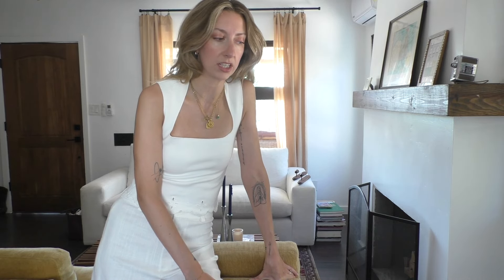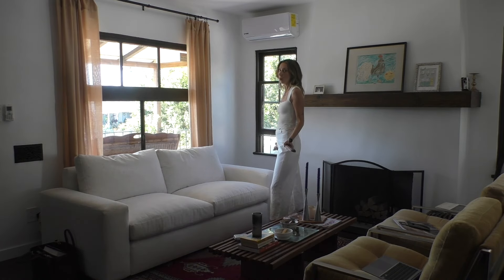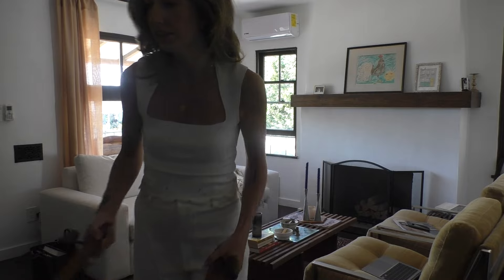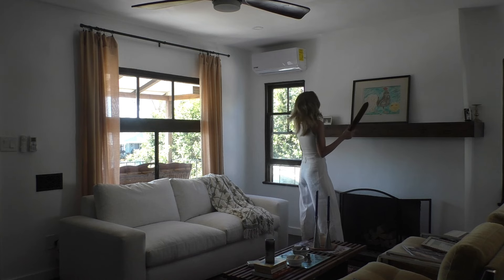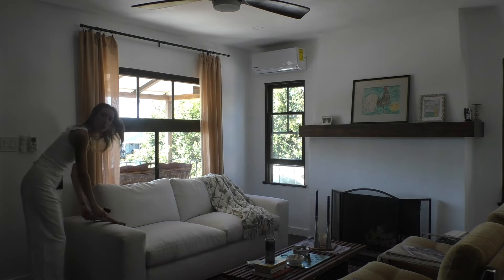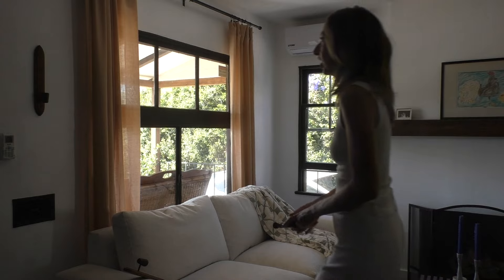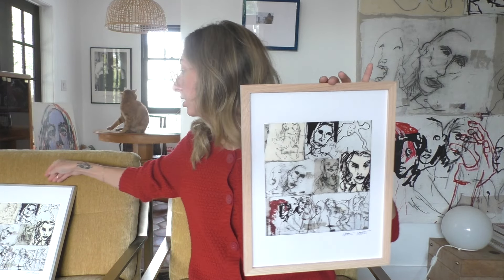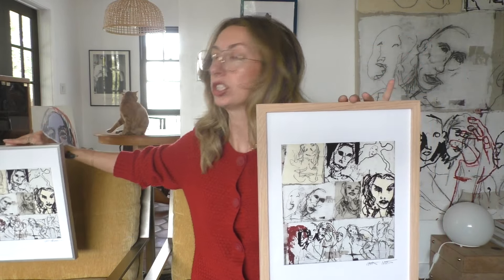the finishing touch | sconces & art prints!!